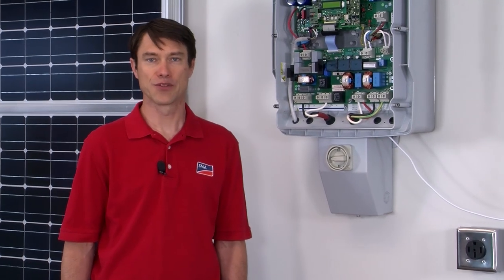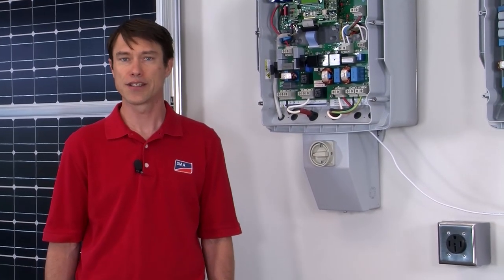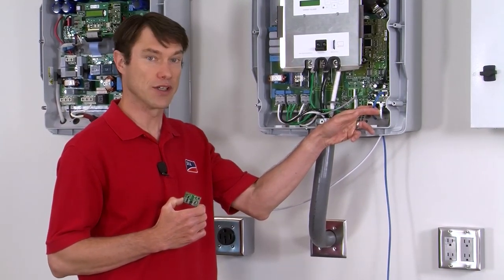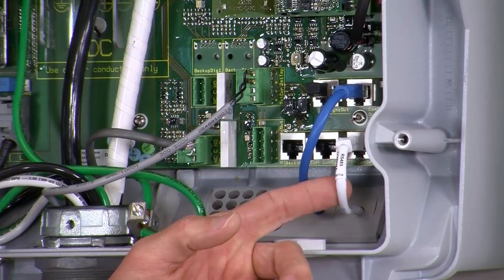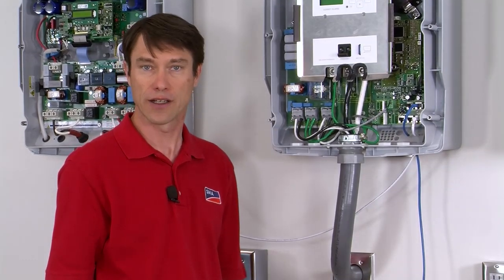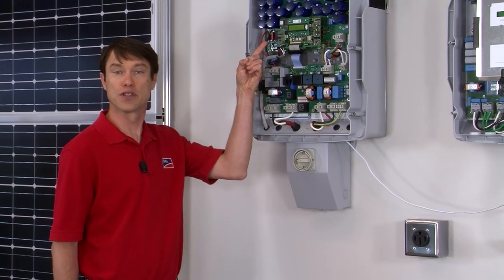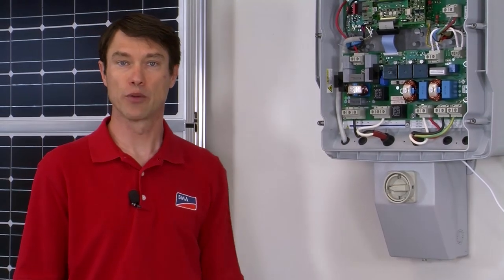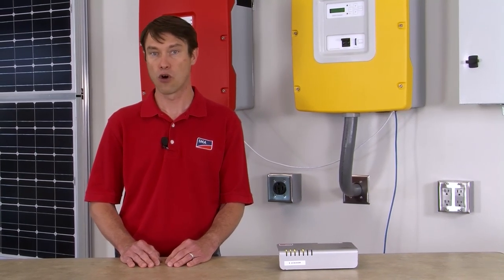Tech Tip: Proper Communication for Sunny Island and Sunny Boy Systems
Today, we're discussing the proper communication configuration between the Sunny Island and Sunny Boy for optimal use.